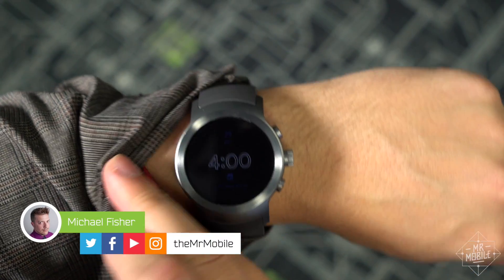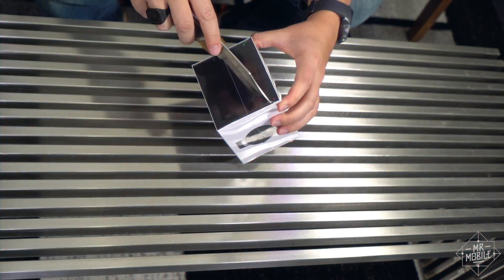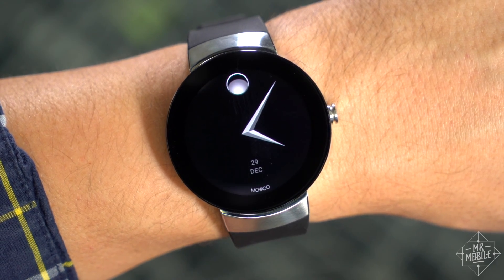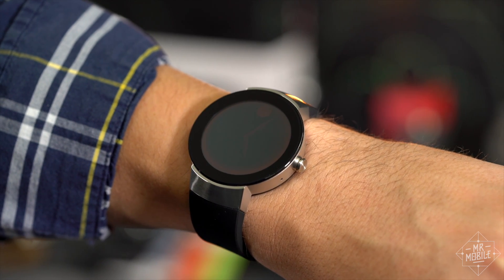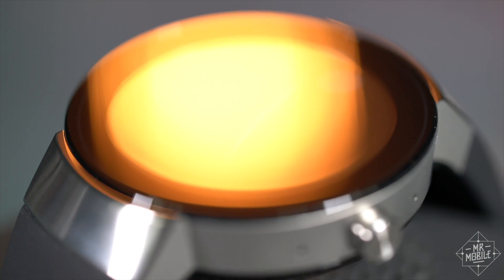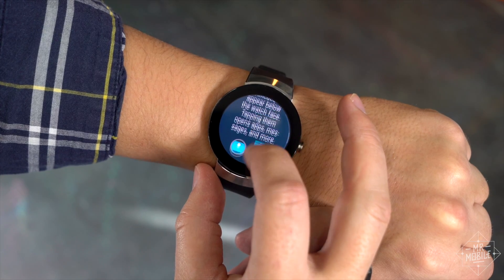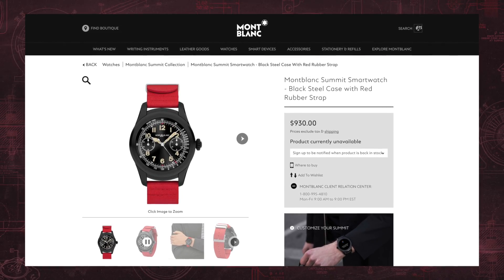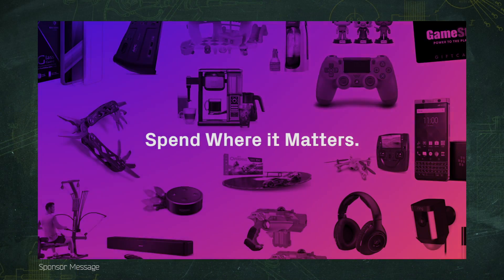The Movado Connect Is So Beautiful I Never Want To Take It Off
The Movado Connect is, hands-down, the most beautiful smartwatch I've ever worn. It's the kind of perfectly-proportioned, well-balanced wristwatch you expect from a 136-year-old company, with a stock watchface modeled on a design that first saw the light of day in 1946. Even the band, made of a humble soft silicone, manages to come off as somehow fancier than it really is.

Yes, everything about the Movado Connect oozes sleek sophistication ... which is why it's going to break my heart to return it, as I'll probably end up doing. Find out why in MrMobile's Movado Connect First Look – and let me know whether you'd keep it or toss it back, in the comments below!

[ABOUT MRMOBILE'S MOVADO CONNECT FIRST LOOK]

MrMobile's Movado Connect First Look was produced following a day with a Movado Connect review device purchased by Mobile Nations. The device was paired with a Pixel 2 XL and received one update during production, to Android Wear version 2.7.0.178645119.

[MUSIC]

[SOCIALIZE]